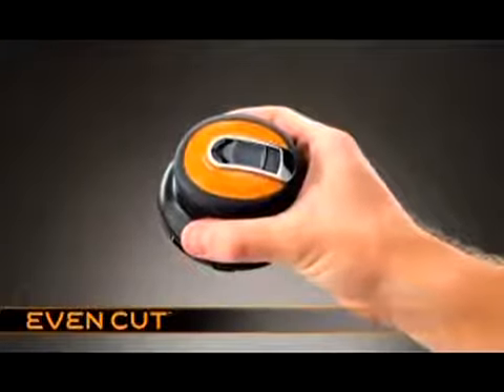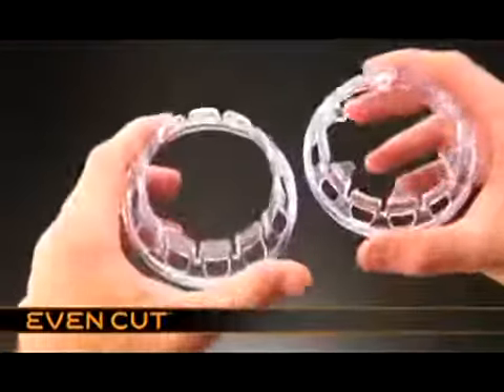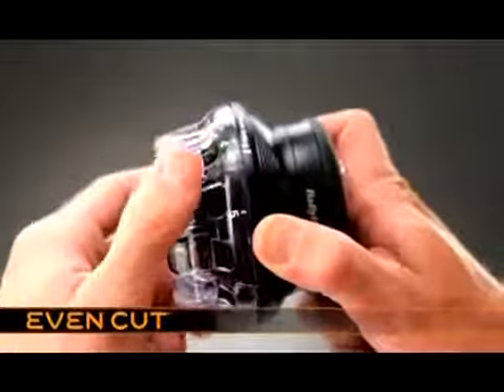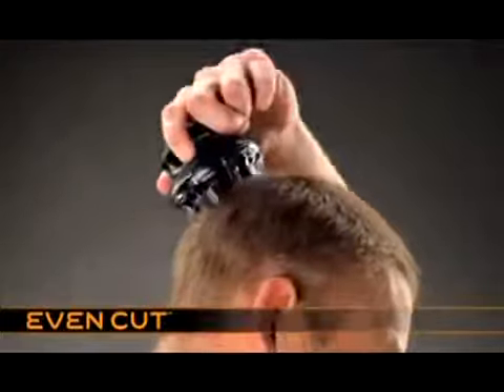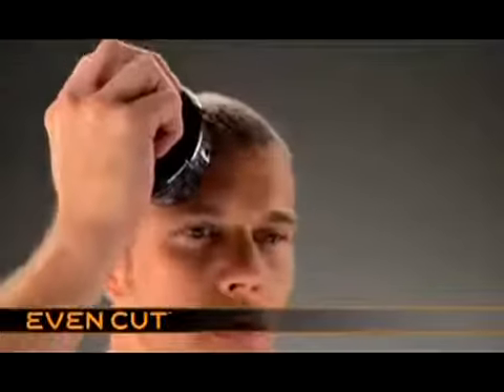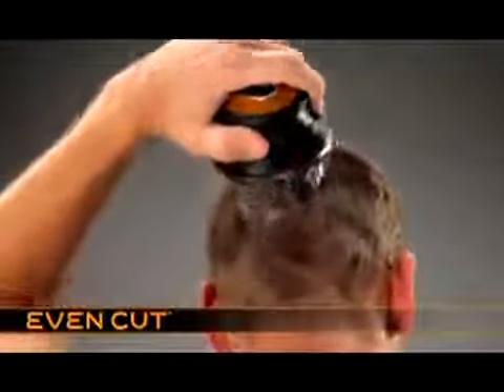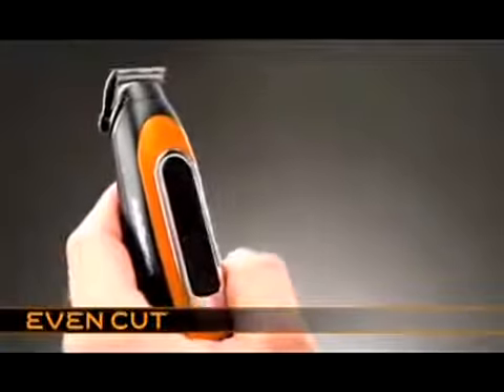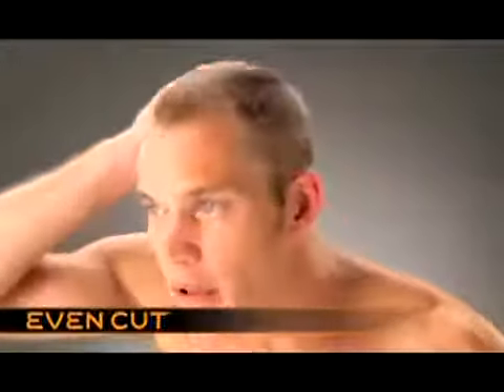Cut your hair at home, Conair HC900 Even-Cut Haircut Kit Cordless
The Conair HC900 Corded/Cordless Even-Cut Rotary Haircut Kit features powerful stainless steel blades. It has two locking combs with six total settings.

Get professional short styles at home without the usual uncertainty of do-it-yourself haircutting. Ultra-sharp blades deliver precise, safe results, and the unique lock-in comb guides make it impossible to shift lengths mid-cut.

Cuts in any direction – with unique rotary cutting system and surround comb guides
Ultra-sharp stainless steel blades
Cord/cordless rechargeable operation
2 adjustable comb guides
6 total cutting lengths
Includes storage pouch, barber comb, oil, scissors and neck brush